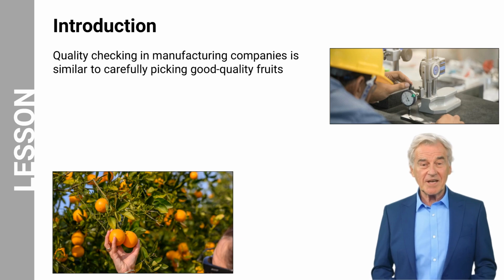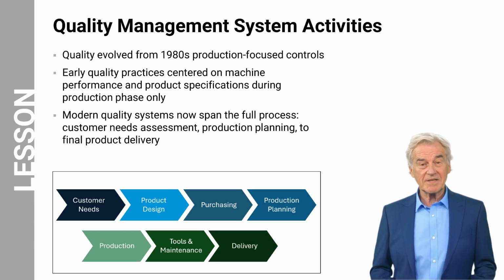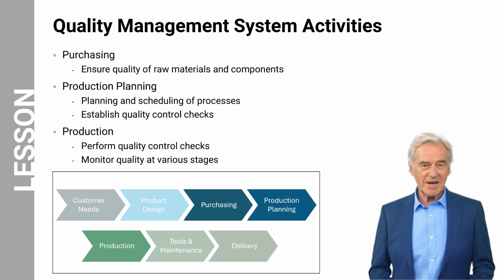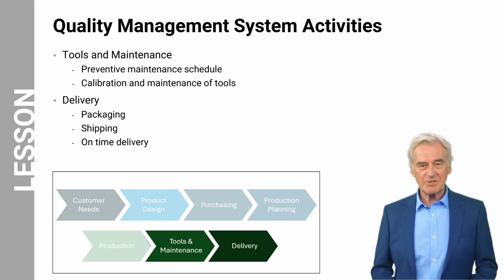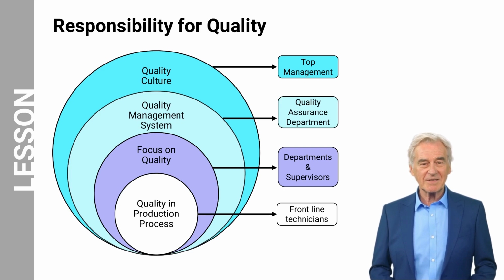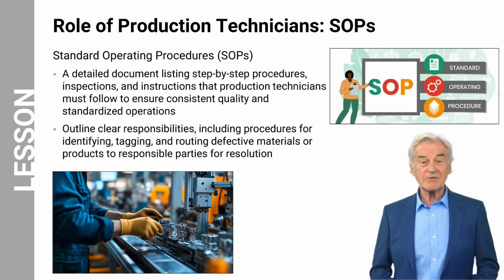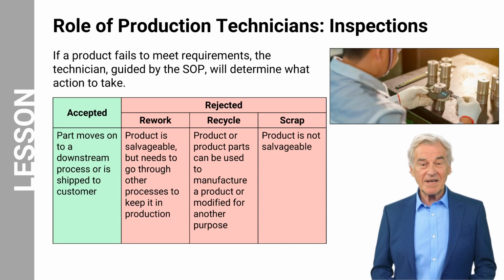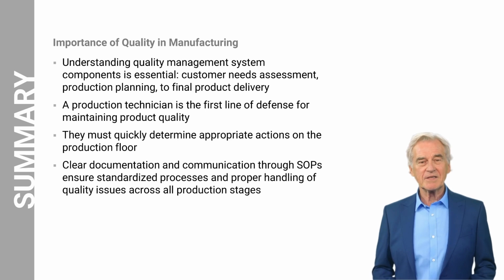SYN-EV-QEM-MT-1.4 Importance Of Quality In Manufacturing